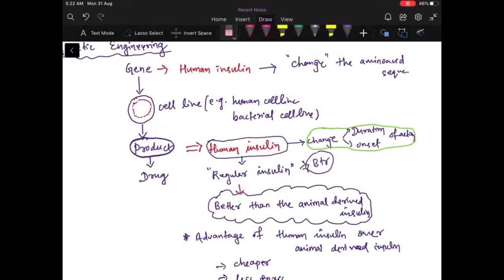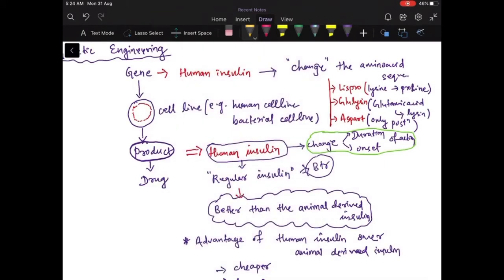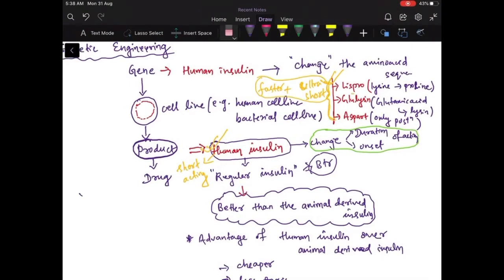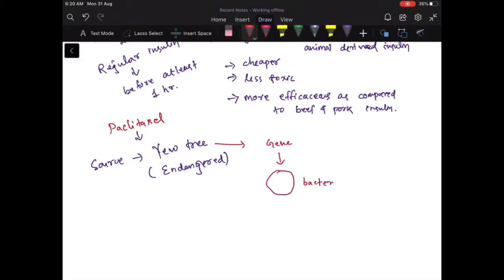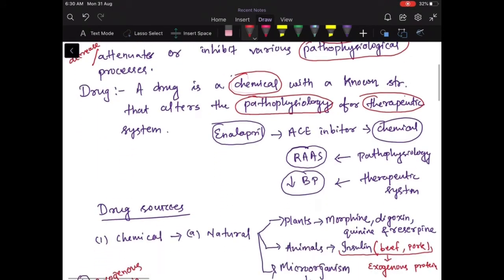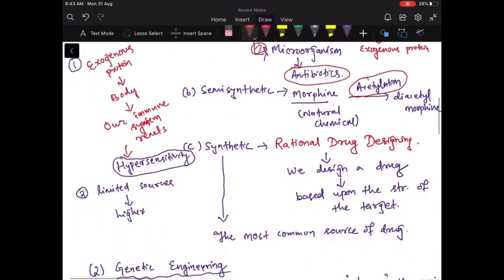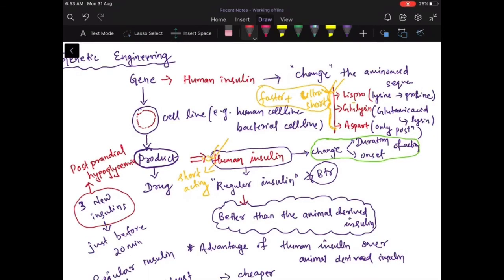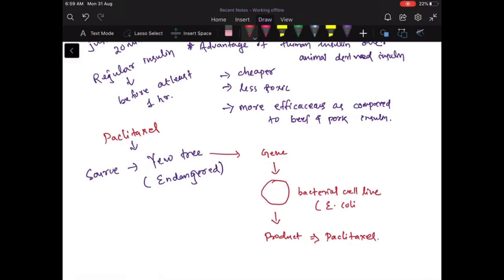General Pharmacology Part3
Drug sources // application of genetic engineering in pharmacology